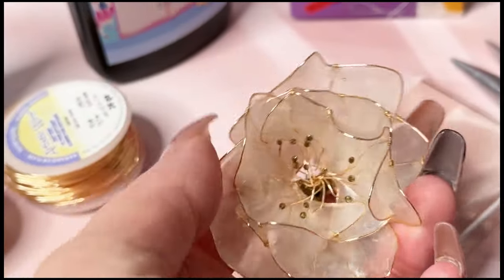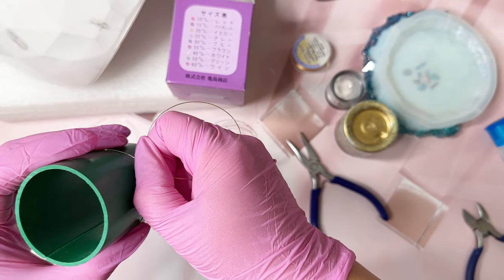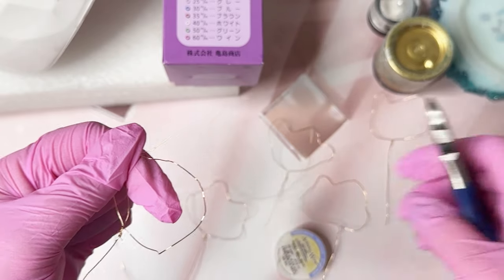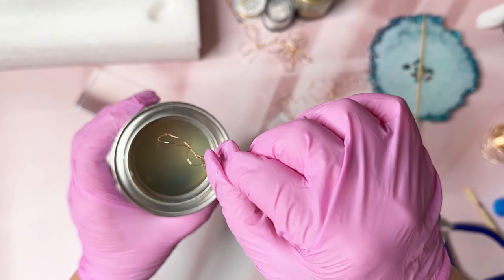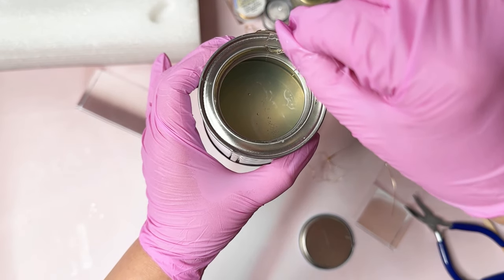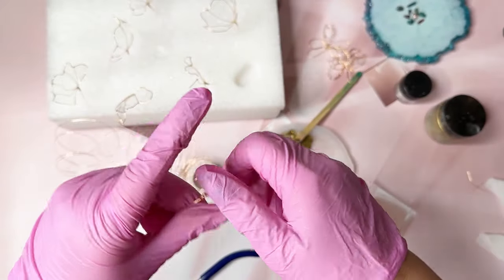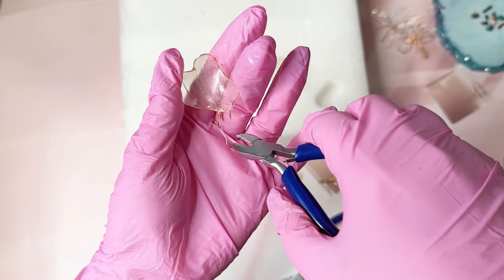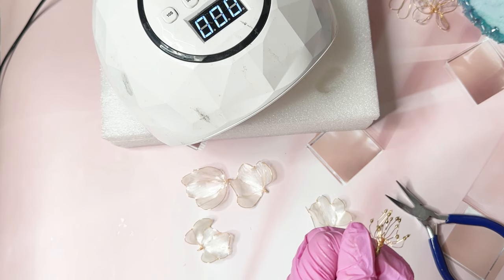How to Make Amazing Resin Wire Art Flower Full Tutorial for Beginners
In this full dip resin tutorial, I'm going to show you how to create a wire flower that you can add to any project you desire! It's a little time-consuming but it's not difficult. I will show you every step and give you lots of tips!

I found products that you can purchase in the US!

*When working with resin make sure you are working in a well-ventilated room and are wearing the right PPE. Resin is a chemical that can make you sick if you don't take the right precautions.*

Updated 3/10/24
☆Toa Dip on eBay
☆Recommended UV Resins
☆Pigment paste
☆Wire art tools:
☆Artistic wire:
24 gauge 26 gauge
28 gauge 30 gauge
☆Soft cure UV Resin
☆UV Lamp
☆Resin Tools
☆Nail brush set
☆Mask (never use resin without a mask!)
☆Gloves (always use nitrile gloves!)
☆Pure alcohol (to clean everything)

*使ったもの*
☆ピグメント：
☆トアディップ：
☆ソフトタイプレジン (おすすめ）
☆UV ライト：
☆ワイヤー：
☆アクセサリー用工具セット：
☆ネイルブラシセット：
☆マスク： （必ず使いましょう！
☆99%アルコール： （道具を拭く用）